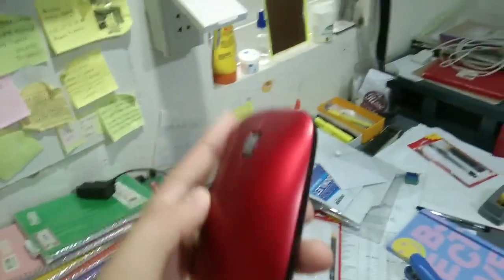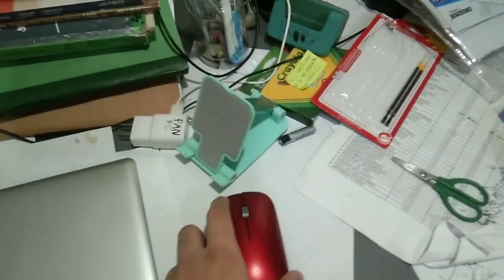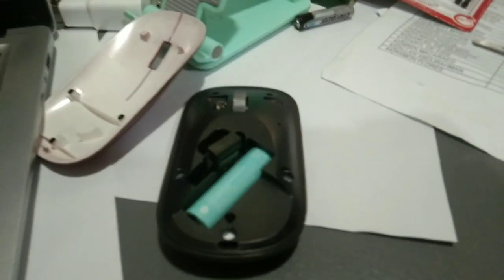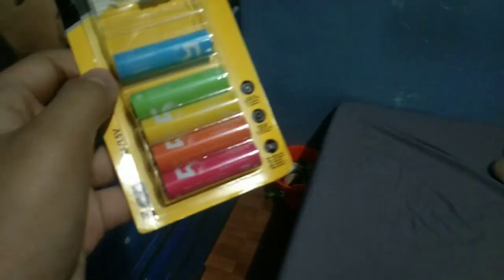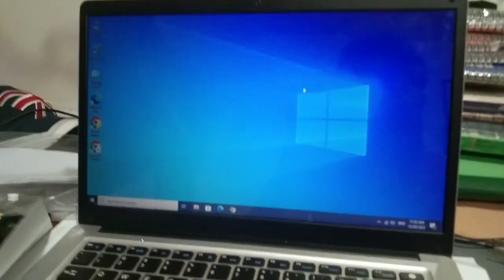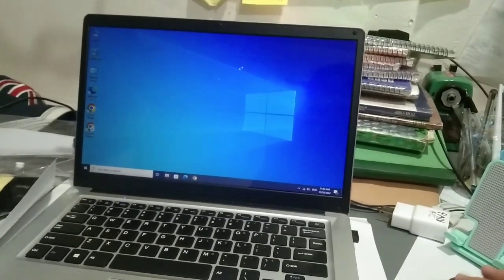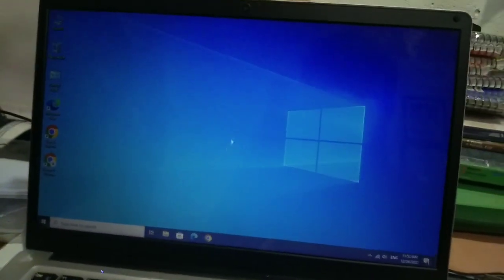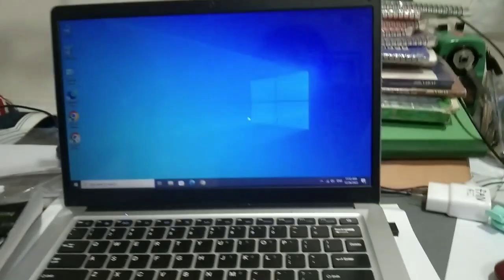MINISO wireless mouse review (Last video of 2022)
So guys today i am reviewing this mouse that my mom gave me as a christmas gift from MINISO and i test to see if it works

I might make more reviews but this time, i will see how good the product is

This is the last video of 2022 as you saw in the title so happy new year guys

My epic social media!